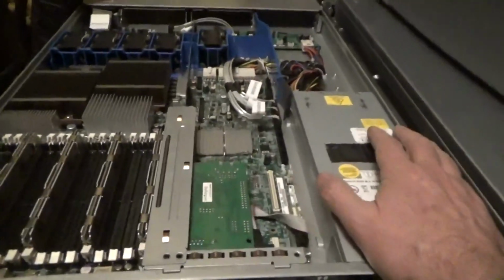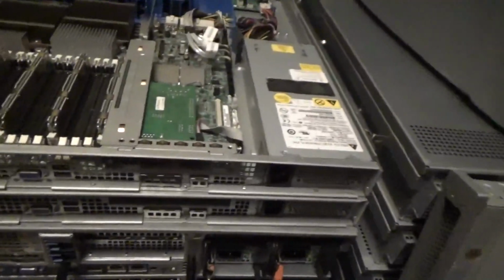Huge Server Haul For DIY Tube Video Community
I got a load of 13 servers along with other equipment and parts in a single haul the other day. Chris came along to help out in loading the truck.

This trip took the better part of our day but it was worth every minute of it. I got 5 complete looking Dell Poweredge 2950 servers as well as 4 more with some parts missing. There are two mystery servers with Intel motherboards. One Sun T1000 which appears to be complete. And a little server in a short server tower along with a 24 port GB switch.

There are two boxes of accessories containing some other electronics equipment and a lot of cables. There are also 7 LED light strips with power supplies.

I plan to use these for DIY Tube Video Community once I get an office with high speed internet again. I was at first thinking about using them as web servers and parallel video processors but my R710 is more efficient for that job.

I will likely strip these down some to reduce power consumption and use them as NAS servers. Each computer holds 6 hard drives at 2TB each so I can have 6 TB of NAS storage per server all with hot swap-able and high grade parts.

Watch for more videos on these servers as I check them out and decide how they will be used.

DIY Tube Video Community
Your alternate video sharing community